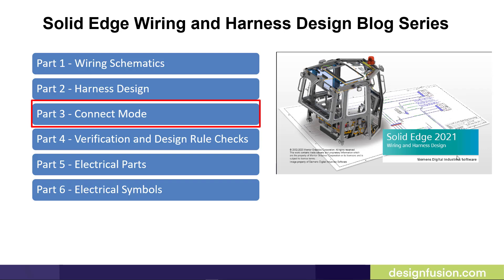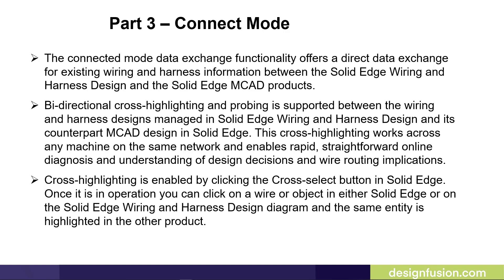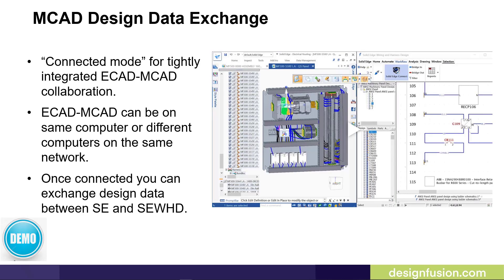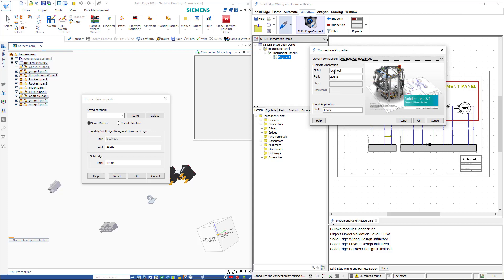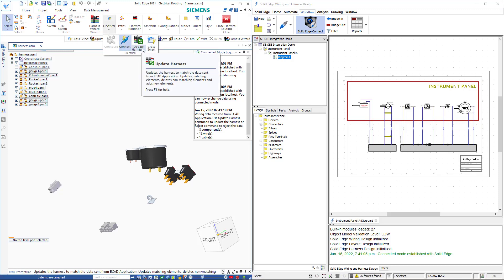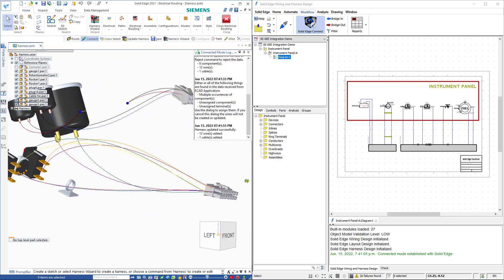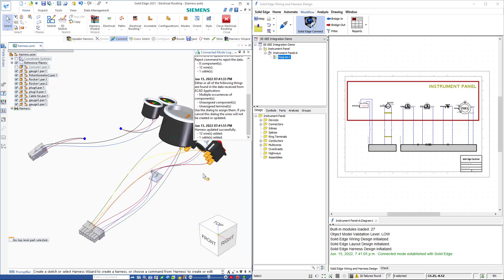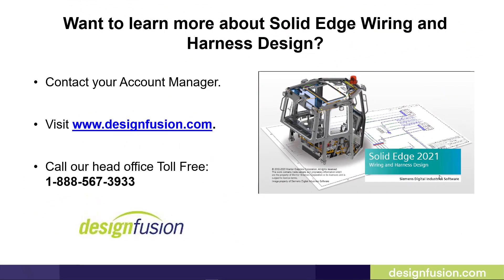Solid Edge Wiring and Harness Design: Part 3 - Connect Mode